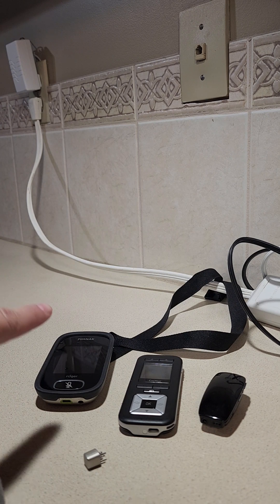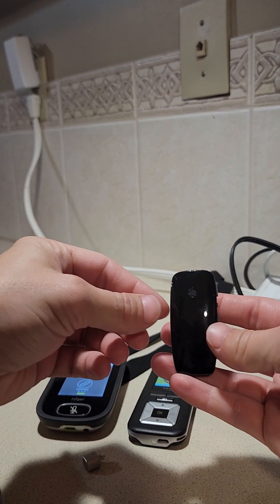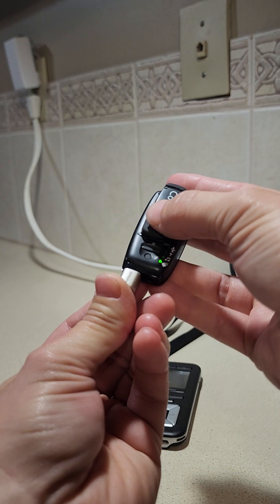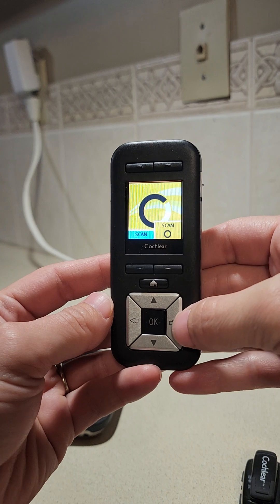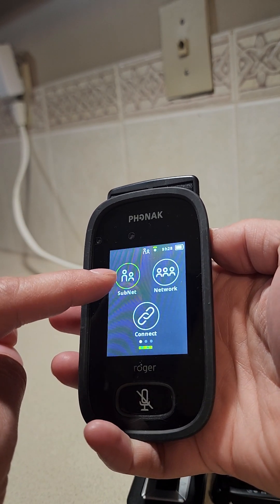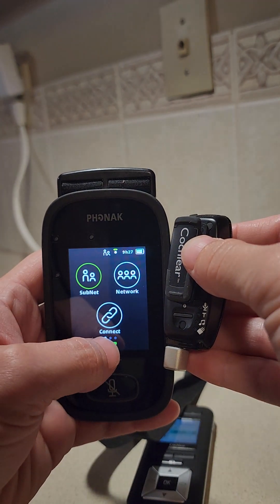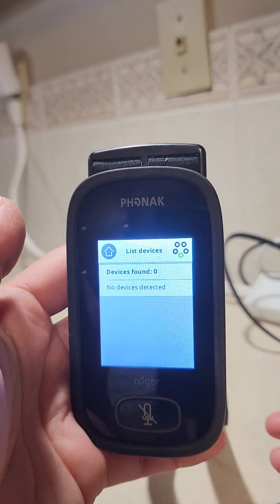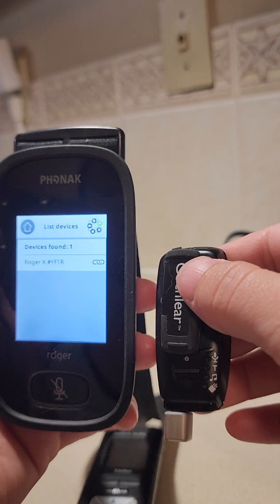Connecting the Roger Touchscreen to a Cochlear Kanso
This video is intended as a reference to help get the Cochlear Kanso connected to the Phonak Roger Touchscreen. I know I don't have all the terminology correct but I didn't call the grey thing a "piton" which is a win in my book.